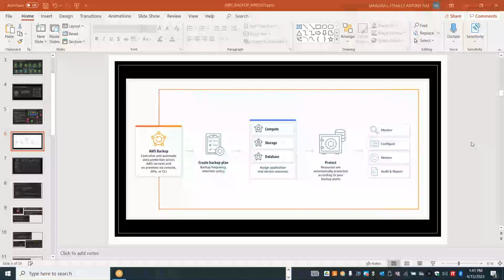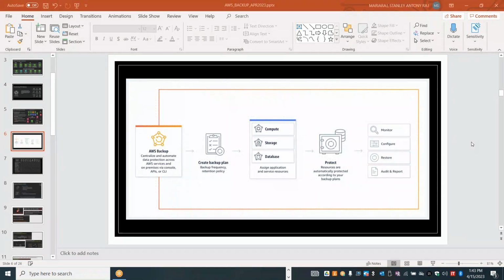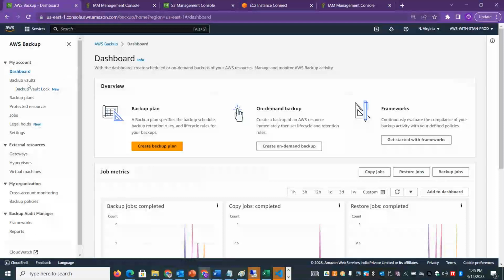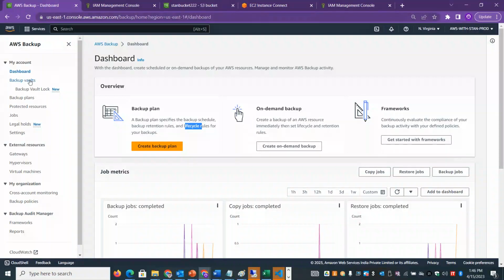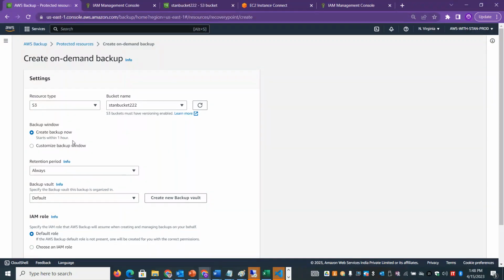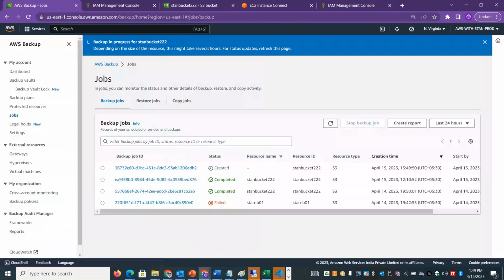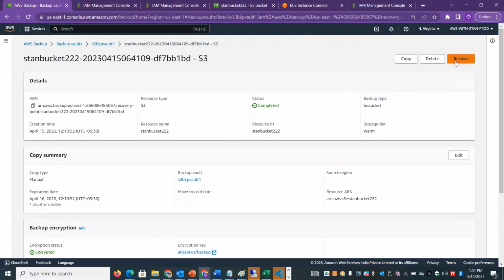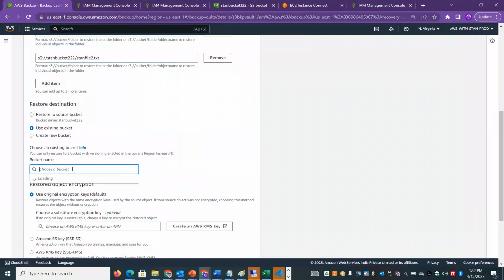AWS Backup - in English - S3 Backup and Restore